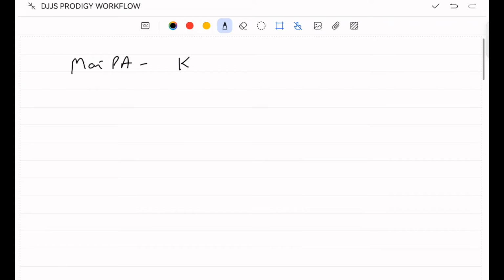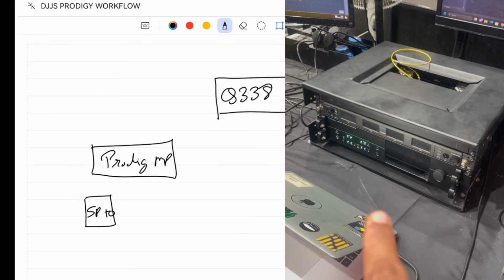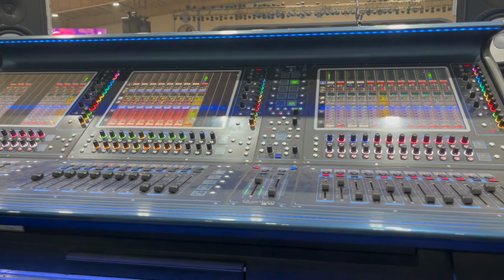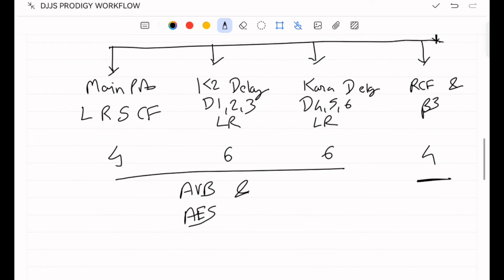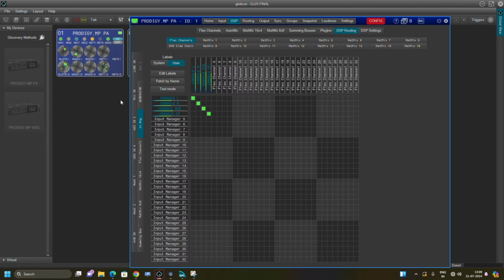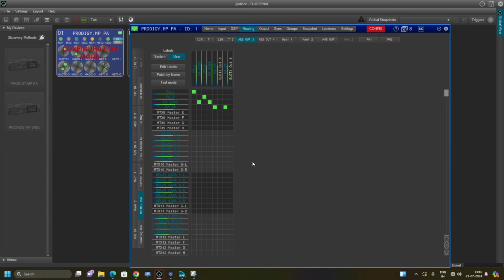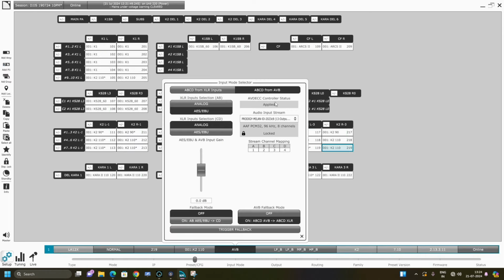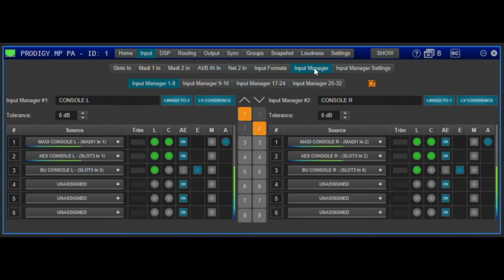DirectOut Prodigy MP Workflow/ Application!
This video is a deep dive into the entire workflow of how we executed the massive Guru Purnima Event of DJJS, Jalandhar with DirectOut Prodigy Devices as the Central Processing Devices performing a wide range of solutions from Input Redundancy, Matrixing, Networking, Format Conversion, Clocking, Playback, Recording and a lot more.

This video depicts various aspects of the Signal Flow, Control and Monitoring needed to flawlessly execute this event.

Jump to the Part you wanna know about directly from here :

0:00 - You Tube Thumbnail.
0:10 - Intro.
1:03 - Few Noteworthy Things.
1:30 - Timestamps Mention.
2:30 - Globcon Factory Template Mention.
2:46 - Scree Capture Conditions.
3:30 - Understanding PA Plan.
6:58 - Digico Console Setup.
10:50 - Digico to Prodigy Cabling.
12:21 - Digico Audio I/O Setup for Prodigy.
12:54 - Understanding Prodigy Signal Flow.
17:27 - Globcon Intro.
17:49 - Prodigy Input Manager.
19:31- Prodigy Flex Channels.
20:33 - Prodigy Matrix Mixer Source Patching.
23:50 - Prodigy Output Patching.
25:17 - Prodigy Groups.
25:43 - Prodigy Layout.
26:21 - Prodigy Sync Tab.
26:46 - Prodigy Home/ Overview.
27:09 - Prodigy WSG - Playback & Recording Setup.
27:40 - Prodigy Madi to Waves Soundgrid Patching.
27:59 - Prodigy Waves Soundgrid to Madi Patching.
28:47 - L' Acoustics Network Manager.
29:55 - Meyer Sound Nebra for AVB Monitoring.
31:38 - Input Redundancy during Live Event.
32:49 - Appreciating the Input Switching.
33:25 - Conclusion.

This is not an extensive insight, depicting each and every step but an overview of the workflow. And have skipped some of the details to keep this video short, but also informative at the same.

This video would not have been possible, without some key people.
So a huge shoutout and a big thanks to all who made this possible.

Special & Sincere Thanks to :
- Divya Jyoti Jagruti Sansthan, Jalandhar.
- Jaskirat Singh, FOH Engineer.
- Mark Thomas, Head System Engineer.
- Jitu Gehlot, System Designer.
- Shree Jagdish Sound/ J Live (Ahmedabad) : Audio Rental Partner.
And the entire Tech Team : Dhyey Bhavsar, Vasim Gulzar, Rahul Narwre, Kishan Rajput.

P.S : Tried to share all the information to the best of my knowledge as of the day of posting this video.